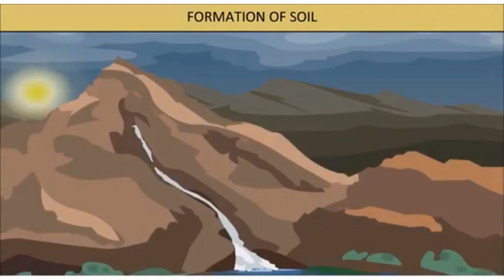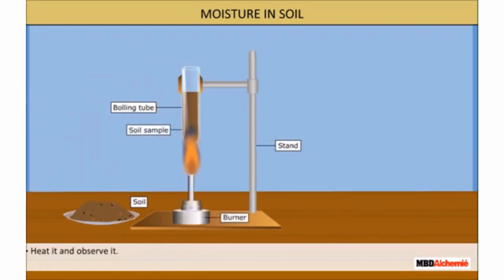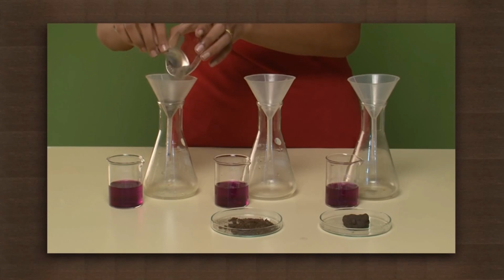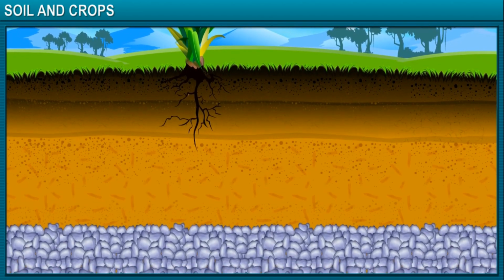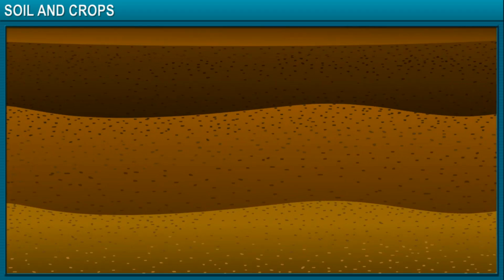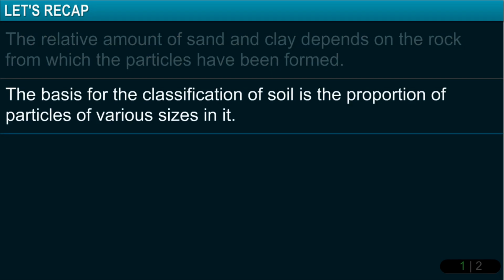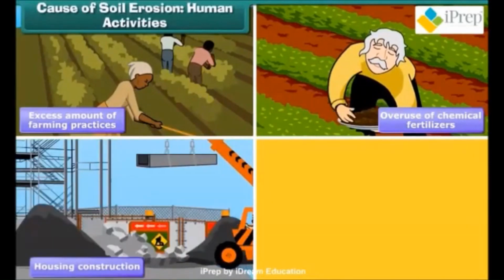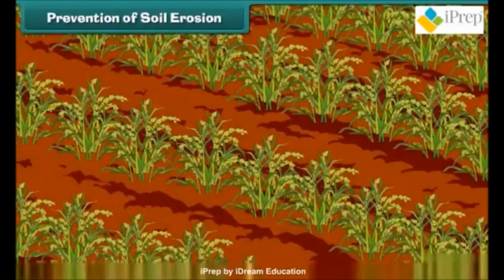Chapter 9 SOIL- part 2